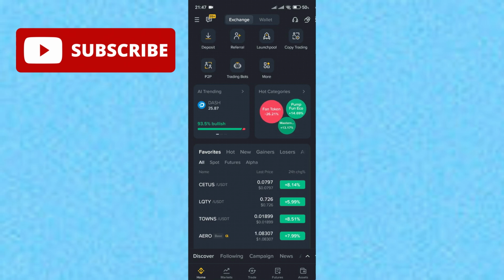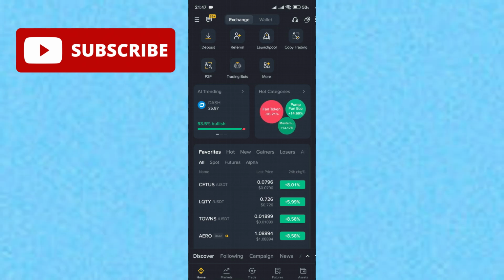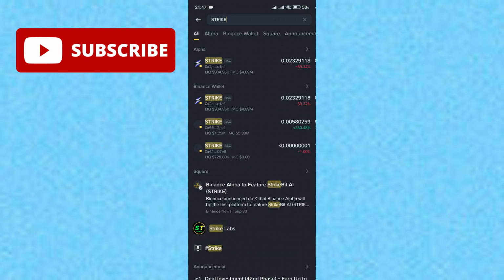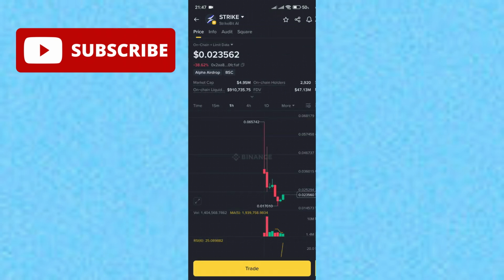HOW TO BUY STRIKEBIT AI (STRIKE) ON BINANCE ALPHA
Learn how to buy StrikeBit AI (STRIKE) token on Binance Alpha step by step. This tutorial will guide you through creating your account, funding it, and purchasing STRIKE tokens securely. Perfect for beginners who want to start investing in StrikeBit AI using Binance Alpha.

📌 What you’ll learn in this video:

* How to create and verify your Binance Alpha account
* Funding your account with crypto or fiat
* Searching for and selecting StrikeBit AI (STRIKE) token
* Placing a buy order for STRIKE tokens
* Safely storing your purchased STRIKE tokens